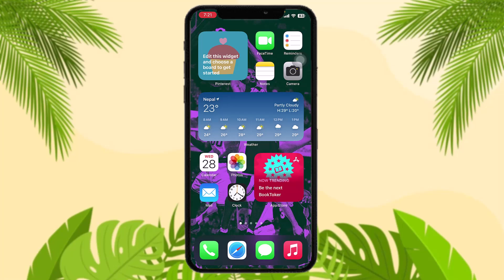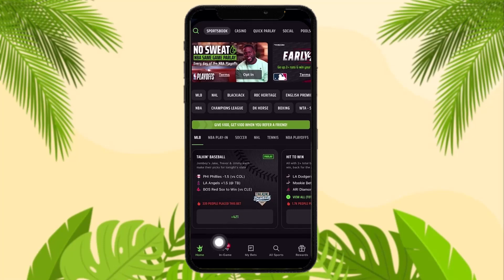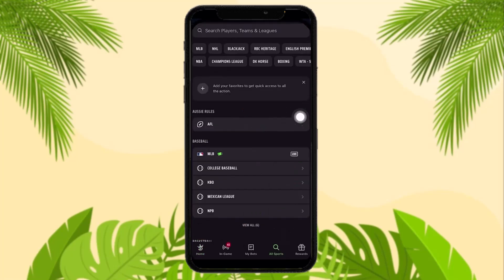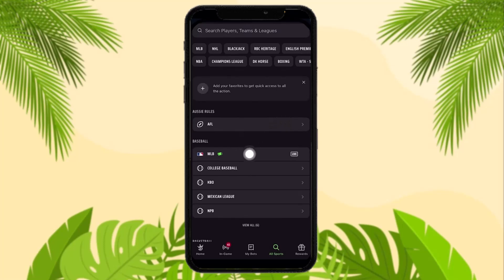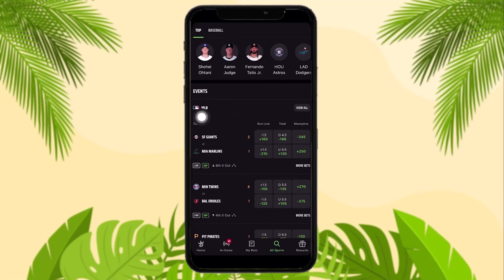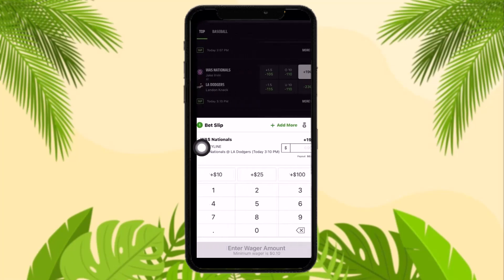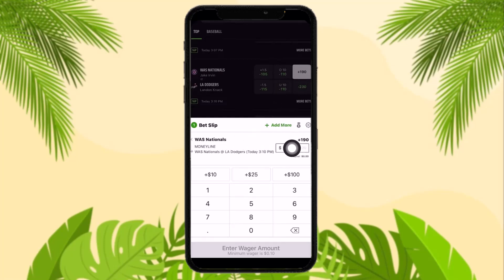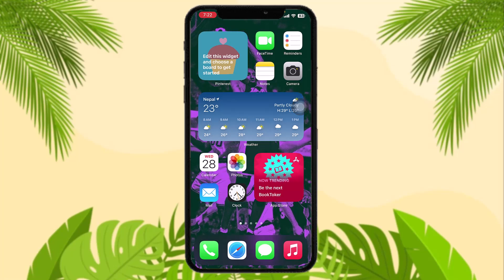Betting 101: How to Place Your Bets on DraftKings - Quick & Simple Guide - 2024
Want to know How To  Place Your Bets on DraftKings but don't know how?
This quick video will guide you to  Place Your Bets on DraftKings

So, in this few simple steps you can successfully  Place Your Bets on DraftKings

Timestamps :
00:
00:
00:
00: